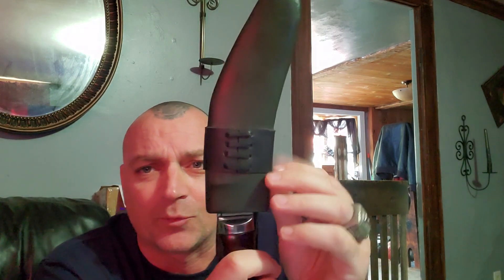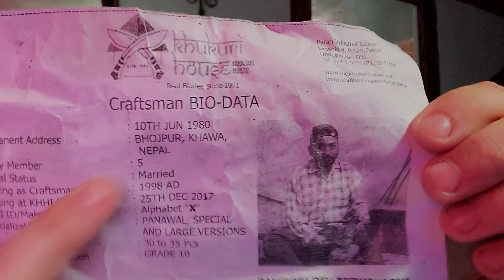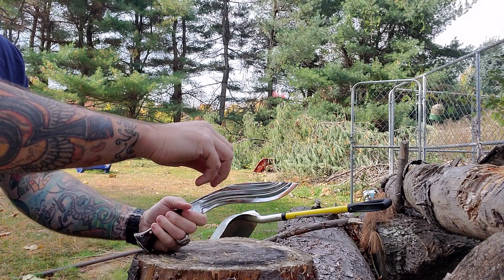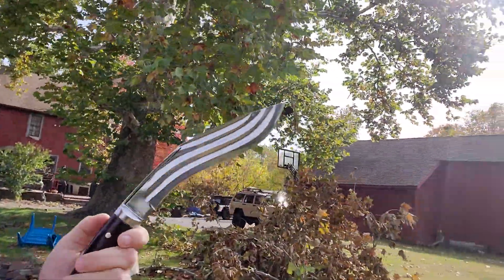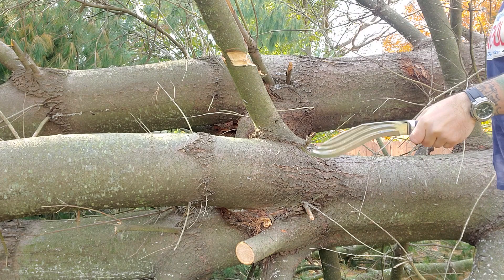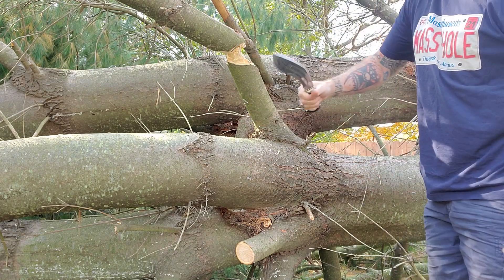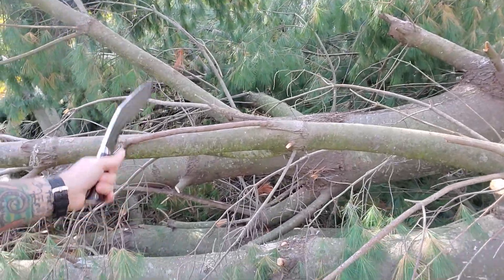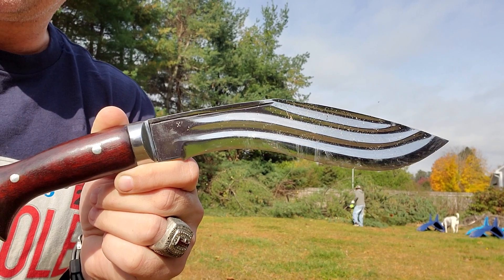The Khukuri House 3 Chirra Mini Champ knife review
swinging another perfect blade from Nepal